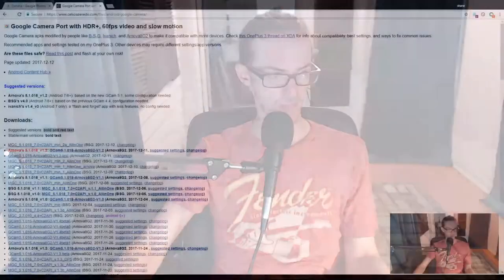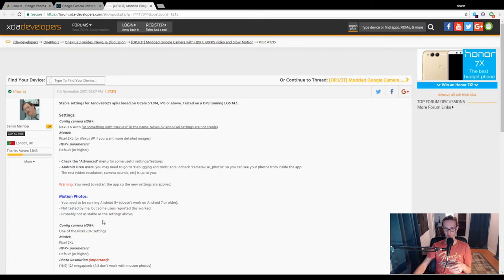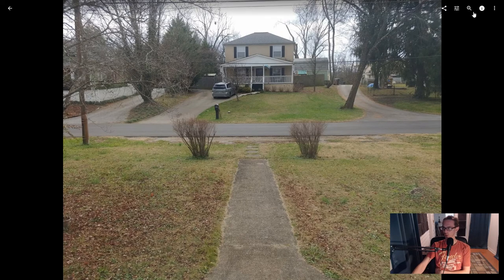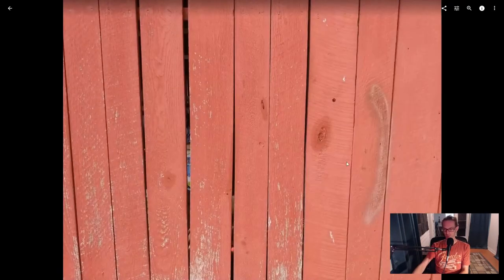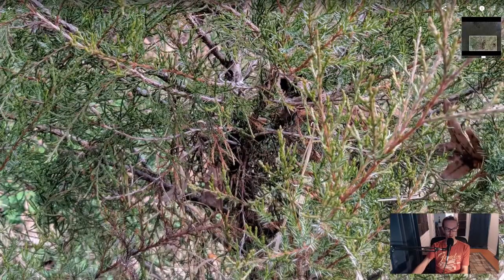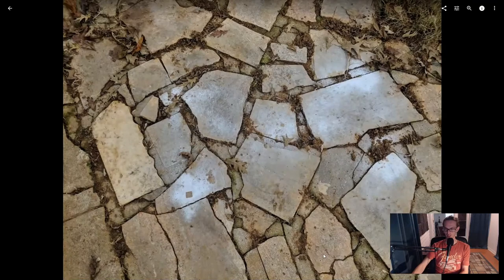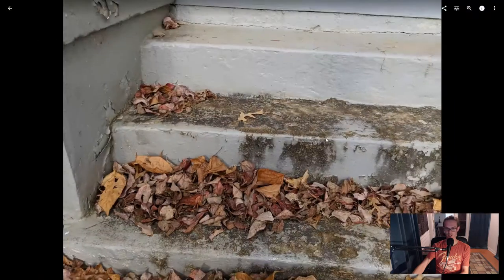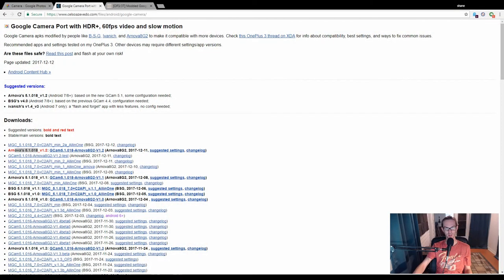How to fix your LG V30 Camera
The LG V30 is a great phone with a pretty good camera... But what if it had HDR+? Lookout Pixel 2!

Aukey Desk Mousepad
SteelSeries Apex 7 TKL Mechanical Gaming Keyboard, OLED Display, Red Switches